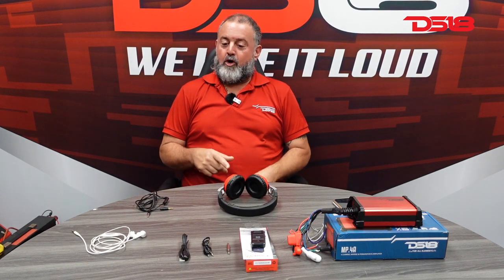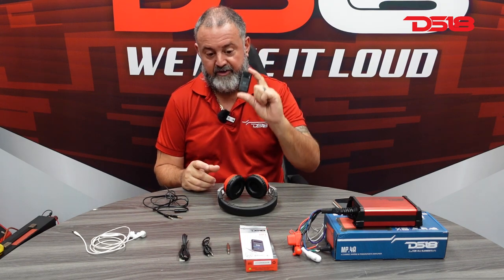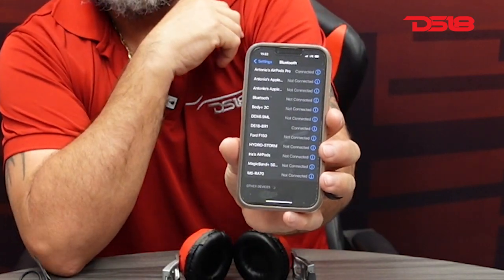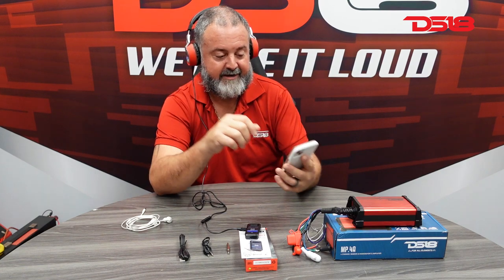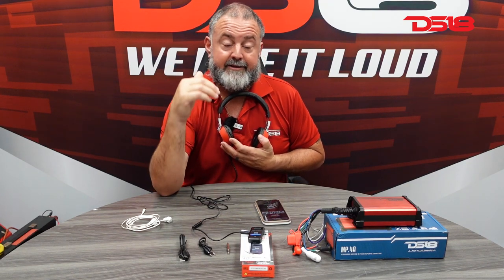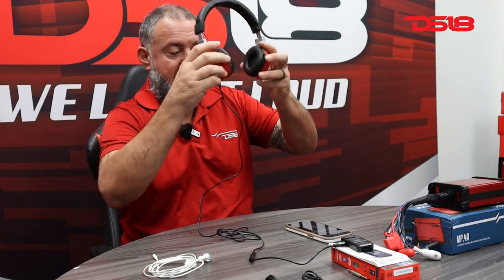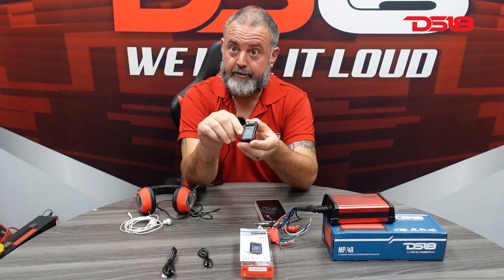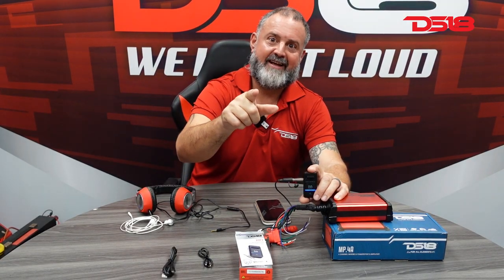DS18 BR1 Bluetooth Receiver Wireless Audio Adapter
DS18 BR1
Introducing the DS18 BR1 Bluetooth Audio Receiver - the cutting-edge solution for wireless audio streaming in your car or home. With advanced Bluetooth® technology 5.3, this receiver ensures seamless connectivity and superior sound quality.

Say goodbye to tangled cables and hello to convenience. The BR1 wirelessly transmits phone calls and music from your device to your car stereo or home stereo system via an aux cable. Enjoy the freedom of hands-free communication with an automatic switch to hands-free mode when receiving a phone call. Experience crystal-clear conversations with built-in noise cancellation technology. Say goodbye to background noise and hello to clear, uninterrupted communication.

Take control of your digital assistant with just a touch. The BR1 features quick activation of Siri or Google Assistant, allowing you to access information, make calls, and send messages effortlessly.

Enhance your audio experience with the Bass Boost button. Immerse yourself in deep, powerful bass that brings your music to life.

Never miss a beat with the Type C Quick Charger. With up to 16 hours of use on a single charge and rapid recharging in just 1.5 hours, you can enjoy uninterrupted audio streaming whenever you need it. The built-in rechargeable battery provides a standby time of up to 3 months, ensuring that your BR1 is ready for action whenever you are.

Upgrade your audio setup with the DS18 BR1 Bluetooth Audio Receiver. Experience the convenience of wireless audio streaming without compromising on sound quality. Trust in DS18's expertise and commitment to innovation for an immersive audio experience like no other.